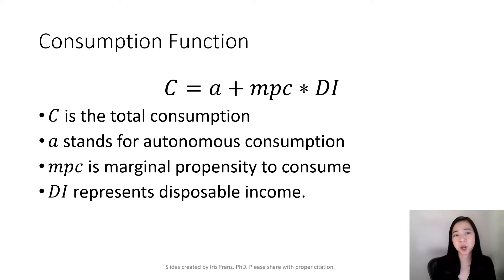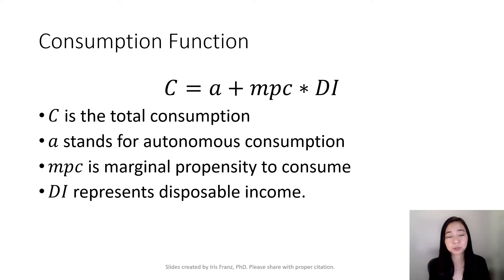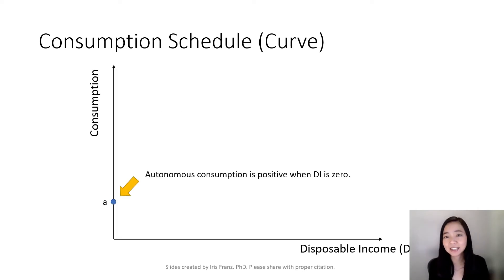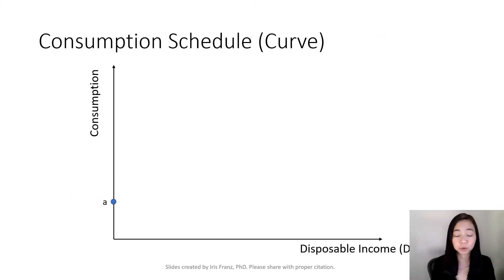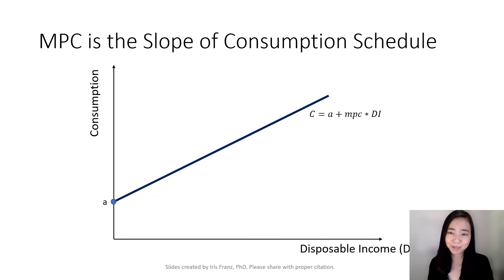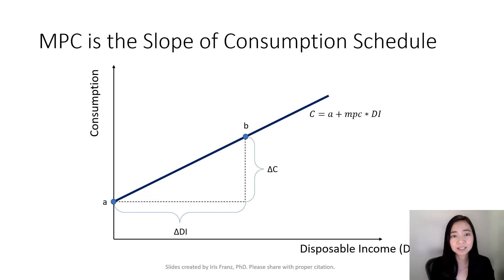Aggregate Expenditure Model 03: The Consumption Function (Schedule)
This clip introduces the consumption function (schedule), where C = a + mpc*DI.